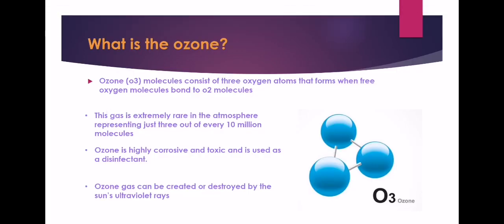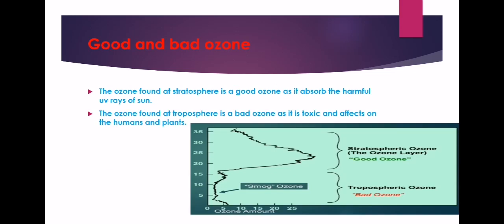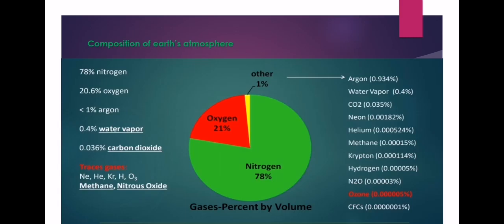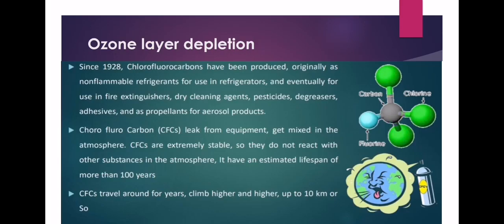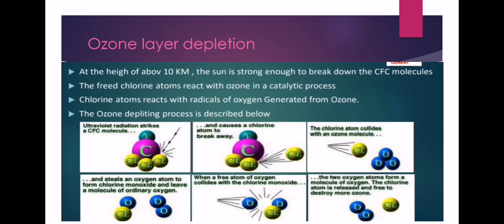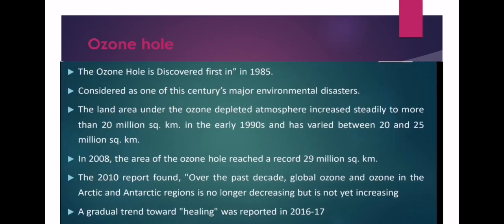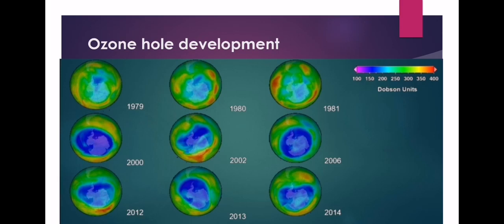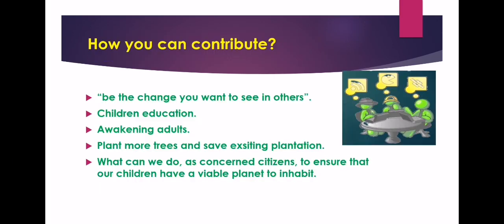Ozone and its composition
بحث للطالب حسين علي محمد جواد ..المرحلة الرابعة.. الذهبية